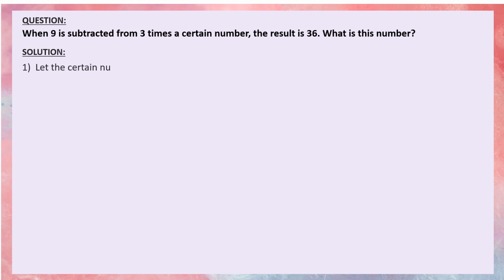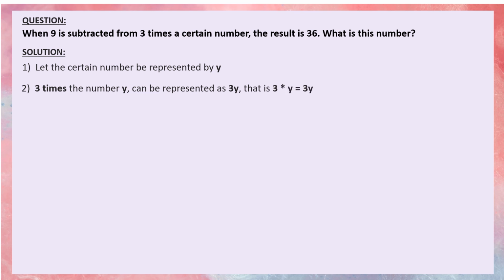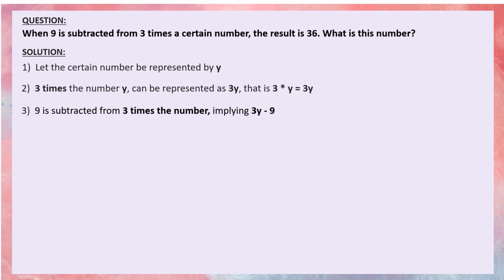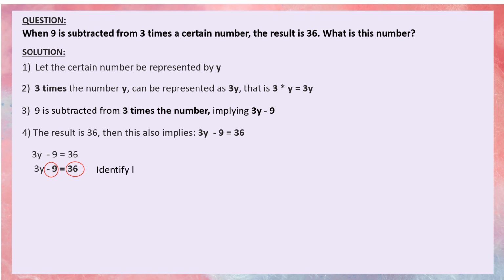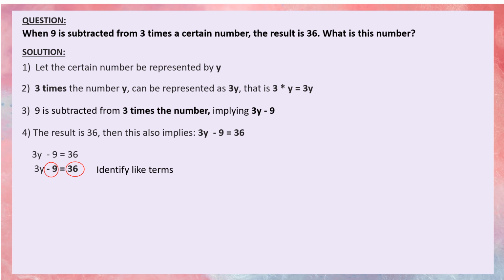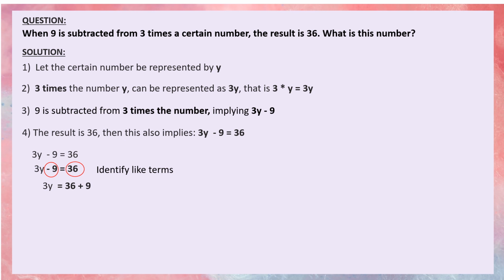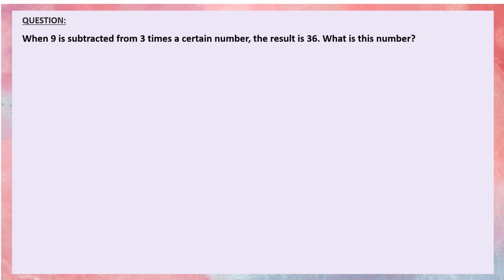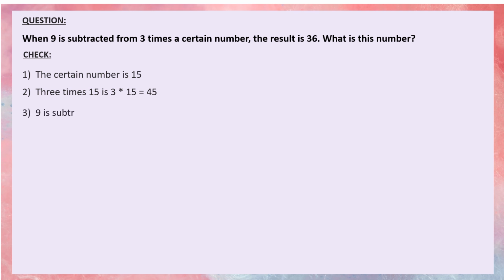EASY SOLUTIONS TO MATHS - WORD PROBLEM 24